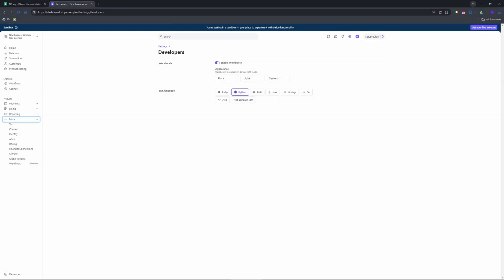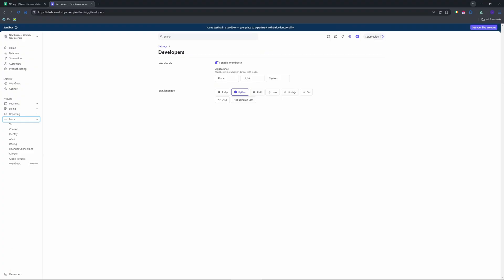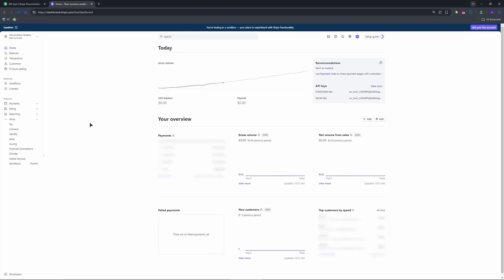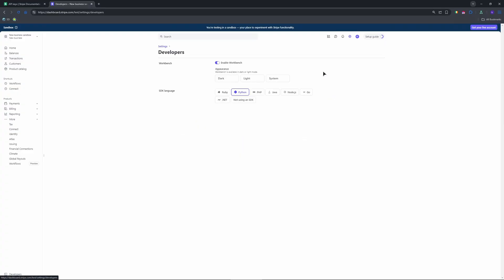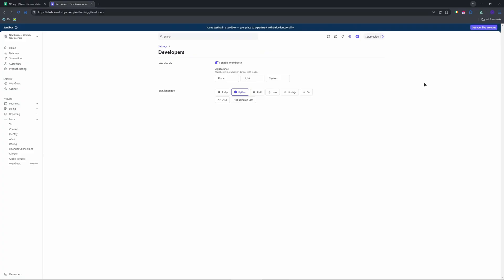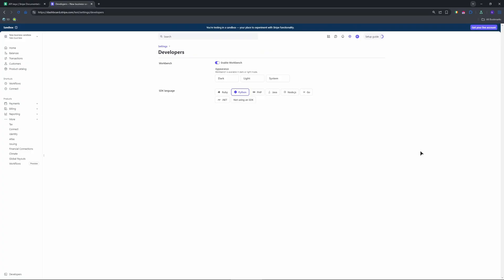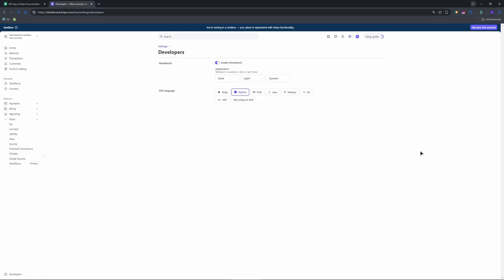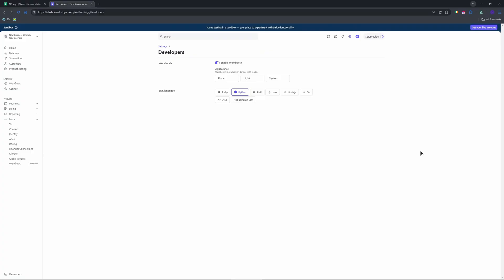How to Get Your Test and Live Stripe API Keys From Your Stripe Account (Step-by-Step Guide)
How to Get Your Test and Live Stripe API Keys From Your Stripe Account (Step-by-Step Guide for Developers & Businesses)

Unlocking your Stripe API keys is essential for integrating payment processing into your application or website.  Whether you're in the development phase or ready to go live, this tutorial will guide you through accessing both your test and live API keys from your Stripe dashboard.

🔑 What You'll Learn in This Video:

How to navigate to the Developers section in your Stripe dashboard.

Locating and copying your Publishable and Secret API keys.

Understanding the difference between Test Mode and Live Mode.

Best practices for securing your secret keys.

Switching between test and live environments effectively.

🧭 Step-by-Step Guide:

1. Log in to Your Stripe Account: Access your account

2. Navigate to Developers  API Keys: On the left-hand menu, click on Developers, then select API keys.

3. Access Your Keys:

Test Mode:

Toggle the Viewing test data switch to enable test mode.

Click Reveal test key to view your test secret key.

Live Mode:

Ensure the Viewing test data toggle is off.

Click Reveal live key to view your live secret key.

4. Copy Your Keys: Use the copy button to securely copy your keys for integration.

5. Secure Your Secret Keys: Store your secret keys in a secure environment variable or a secrets management system. Avoid exposing them in client-side code or version control systems.

⚠️ Important Security Tips:

Secret keys grant full access to your Stripe account. Keep them confidential and secure.

Publishable keys are safe to use in client-side code but should still be handled with care.

If a secret key is compromised, immediately rotate it and update your application with the new key.

Regularly review and manage your API keys to maintain security.

📌 Additional Resources:

Stripe API Keys Documentation

Stripe Testing Use Cases

Stripe Support: What are API keys and how to find them